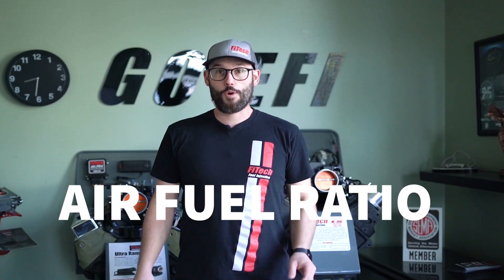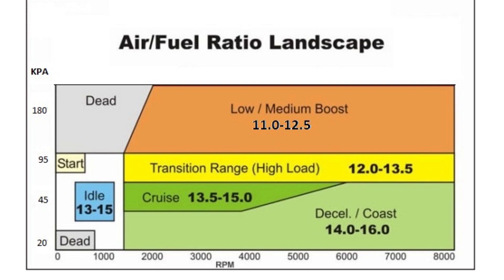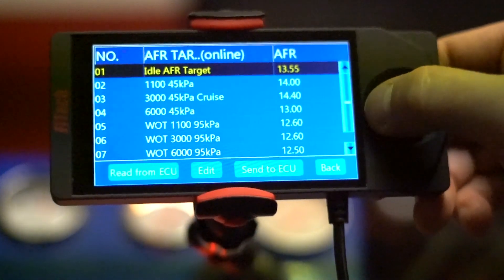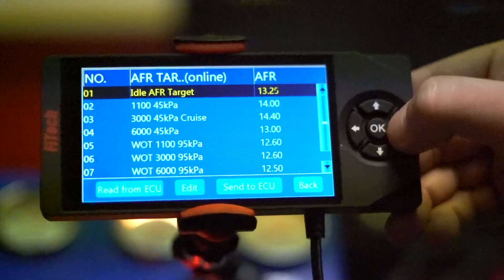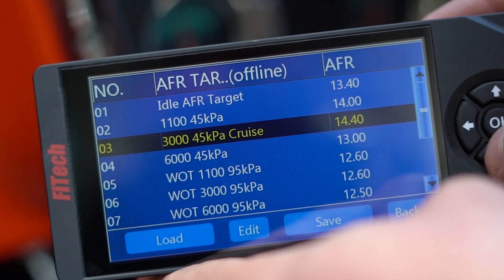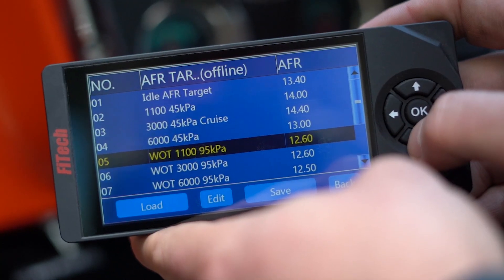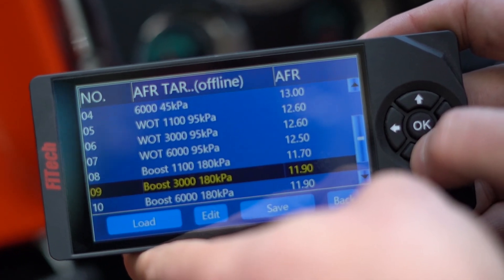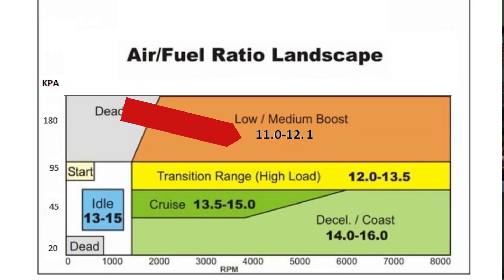Adjusting Target AFR | Tech Tuesdays | EP12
Depending on your engine build, whether it's a mild build or an aggressive build, you may want to change how rich or lean the engine is running. Today we are going to talk about that and show you how to adjust target AFRs on FiTech's Tech Tuesday!